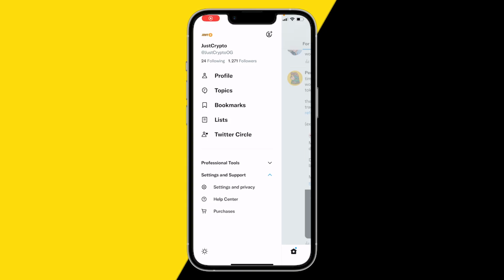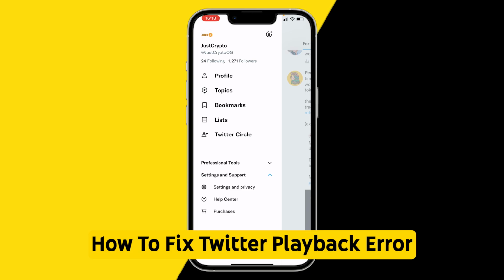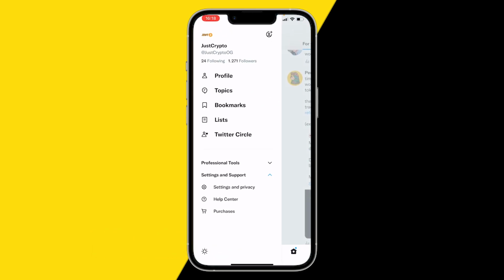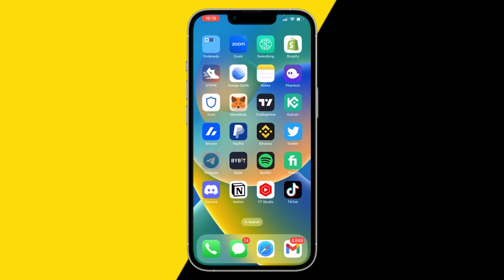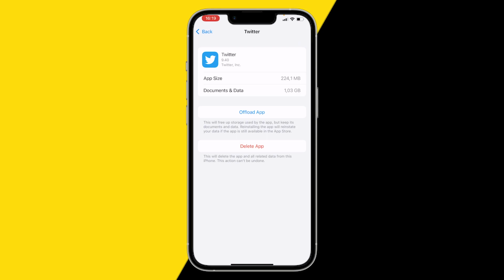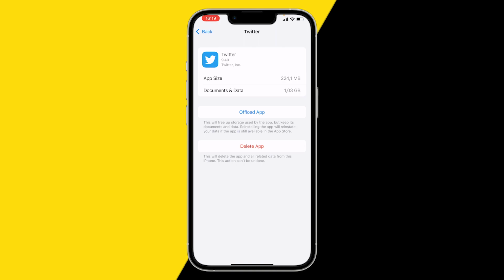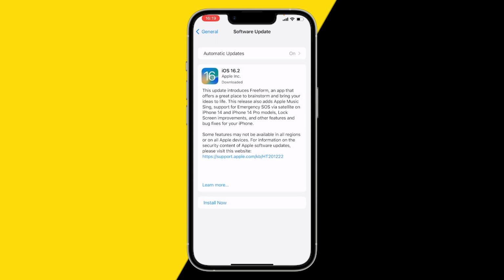How To Fix Twitter Playback Error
How To Fix Twitter Playback Error - Full Tutorial

In this video we are going to show you how you can fix the Twitter playback error.